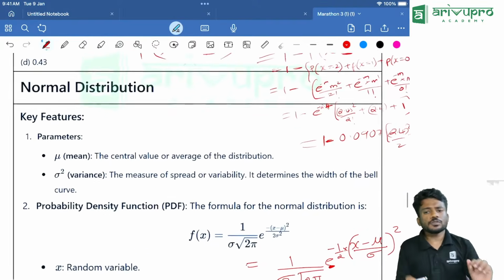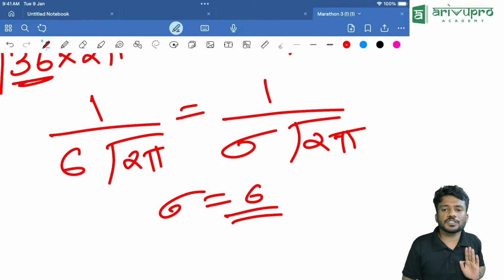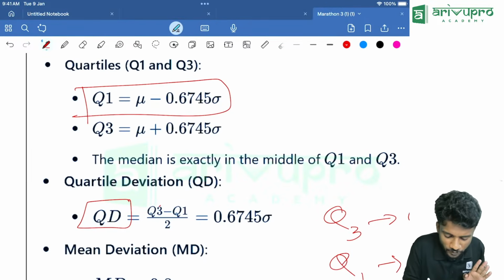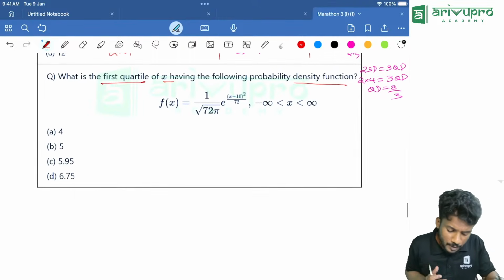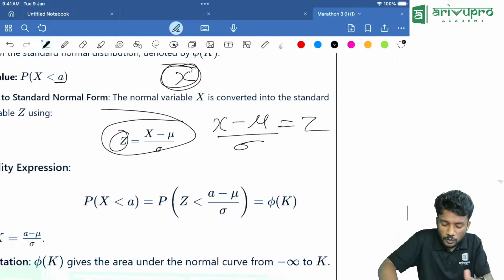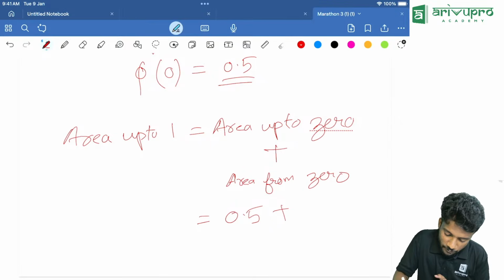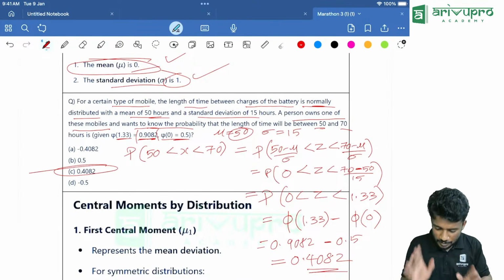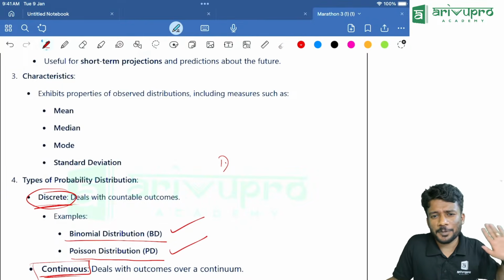🔴 LIVE CA Foundation: Statistics Normal Distribution | Quick Revision | Nithin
📊 LIVE Quick Revision for CA Foundation Statistics – Join Nithin Sir best CA Foundation Quantitative Aptitude Faculty in South India for English a powerful and concise revision session covering the most important concepts, formulas, and shortcuts in Statistics.

✔️ Key Highlights:

Rapid revision of crucial topics
Tips & tricks to solve questions faster
Exam-focused practice questions
Score-boosting strategies

Whether you're revising the entire syllabus or brushing up on tricky topics, this session is your go-to guide. Don’t miss out on this high-value revision class!